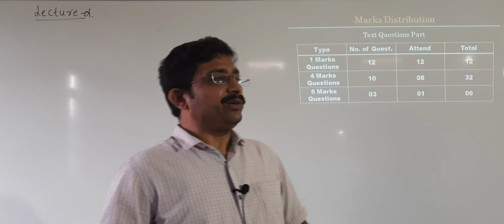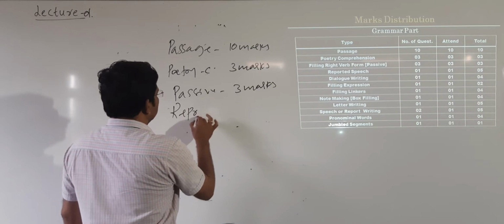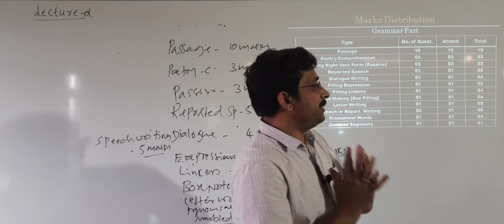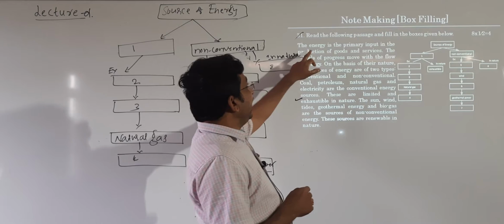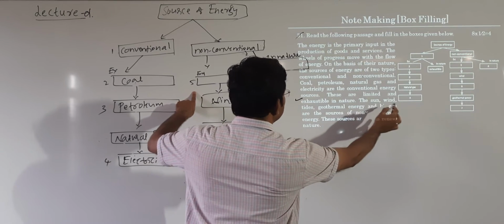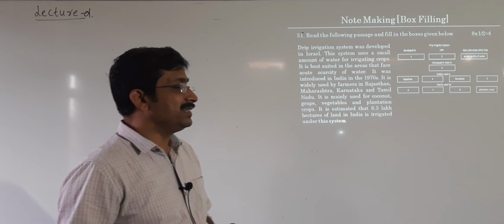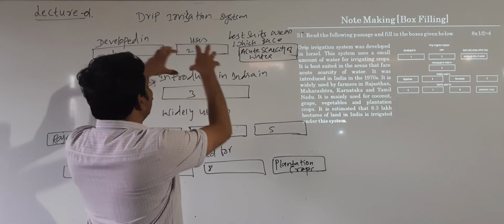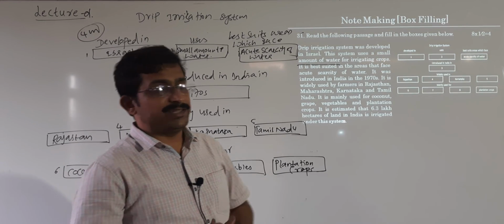LECTURE - 01 | II PUC ENGLISH | GRAMMAR [NOTE MAKING] | BY KULKARNI SIR